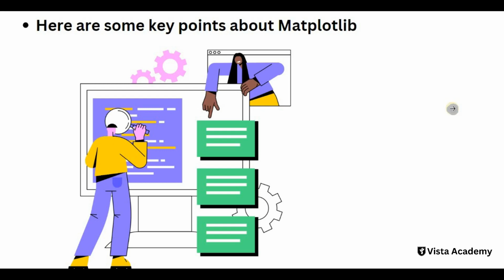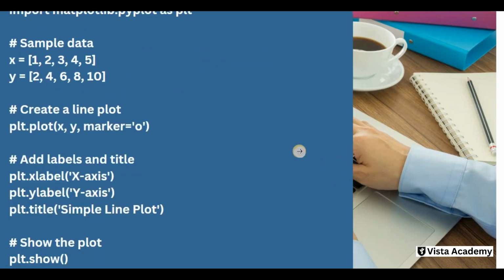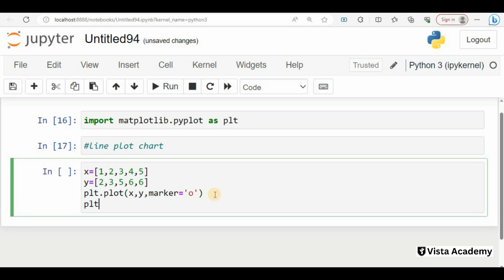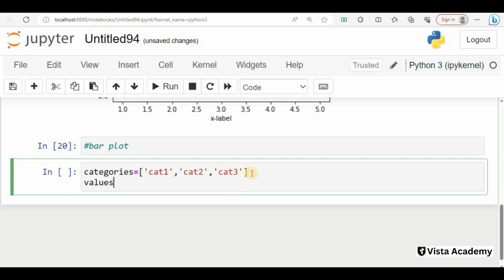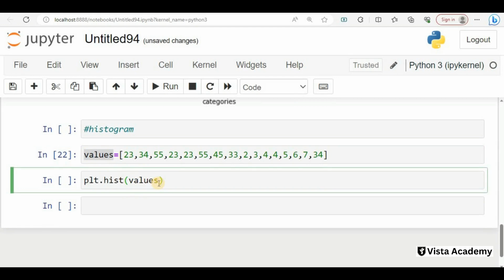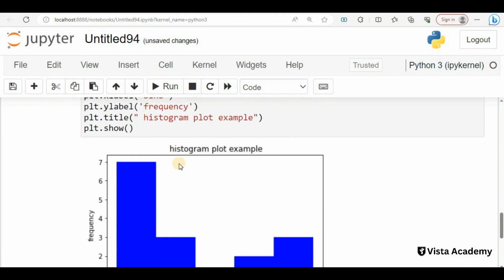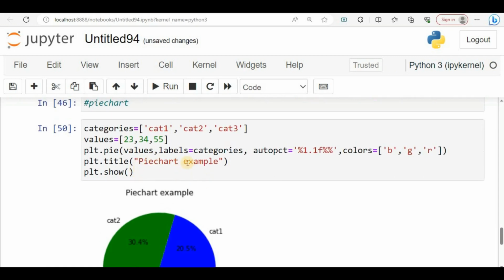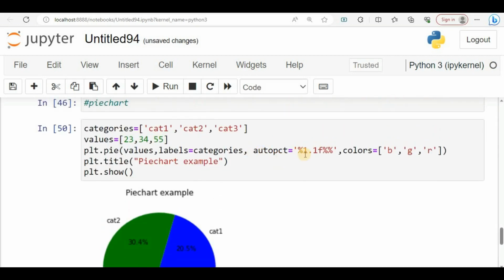How to Master matplotlib in python for data analysis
mastering matplotlib in python for data analysis 📊 Unlock the Power of Data Visualization with Mastering Matplotlib in Python! 📈

Are you ready to take your data analysis skills to the next level? Welcome to our comprehensive YouTube series, "Mastering Matplotlib in Python for Data Analysis." 🚀

🔍 About This Series:
In today's data-driven world, visualizing information effectively is essential for deriving meaningful insights. Join us as we dive deep into Matplotlib, the go-to data visualization library in Python. Whether you're a beginner or an experienced data analyst, this series will equip you with the tools and techniques to create stunning and informative visualizations that will captivate your audience.

📋 What You'll Learn:
🔹 Foundation of Matplotlib: Learn about the basic concepts, types of plots, and customization options available within Matplotlib.
🔹 Line Plots and Scatter Plots: Master the art of creating line charts and scatter plots to reveal patterns and relationships in your data.
🔹 Bar Plots and Histograms: Dive into creating bar plots and histograms to effectively display categorical and distributional data.
🔹 Pie Charts and Box Plots: Explore creative ways to showcase proportions with pie charts and visualize summary statistics using box plots.
🔹 Advanced Visualization Techniques: Discover advanced techniques such as subplots, annotations, and color mapping to enhance the clarity and impact of your visualizations.
🔹 Real-world Applications: See how Matplotlib can be applied to real-world data analysis scenarios, from business insights to scientific research.